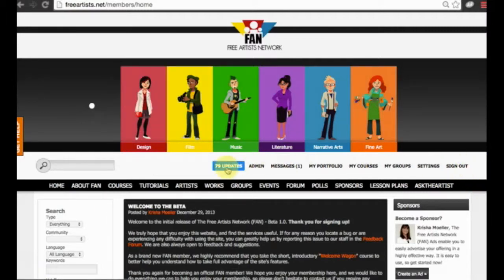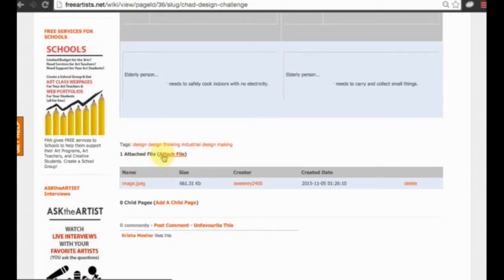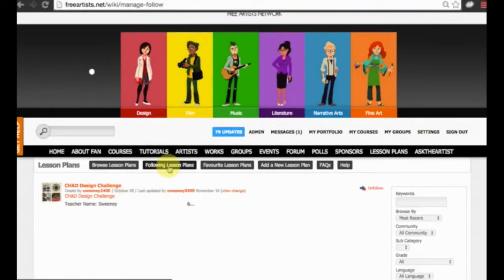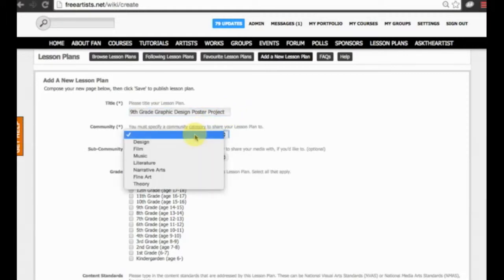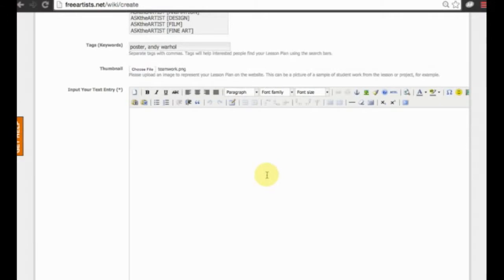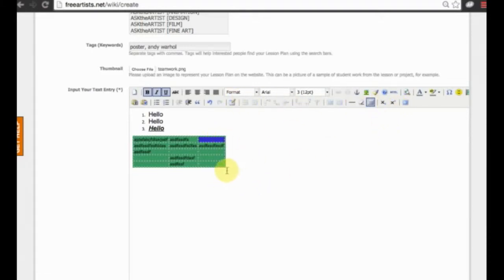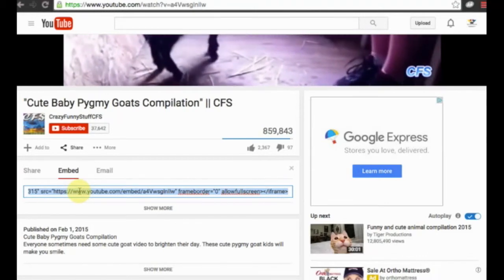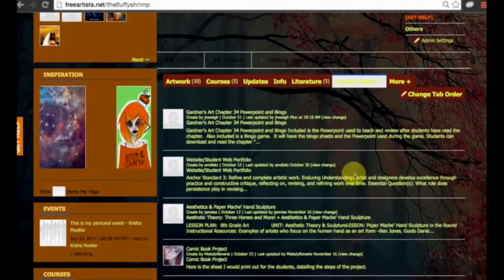FreeArtists.NET - Art Lesson Plans Sharing Space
Free Art Lesson Plans Archive by Art Teachers for Art Teachers: This short video tutorial will show Art Teachers how to get the most out of the new public Art Lesson Plans portal